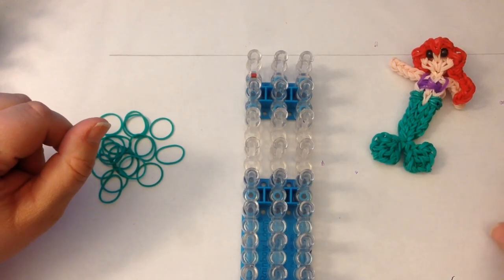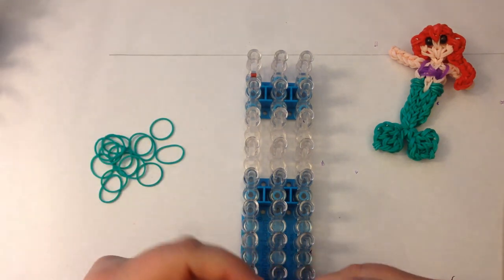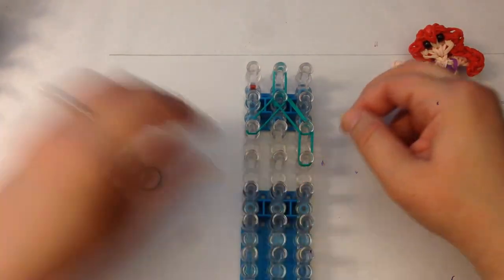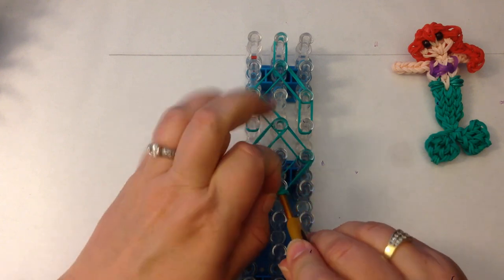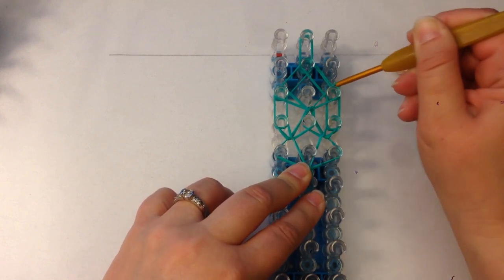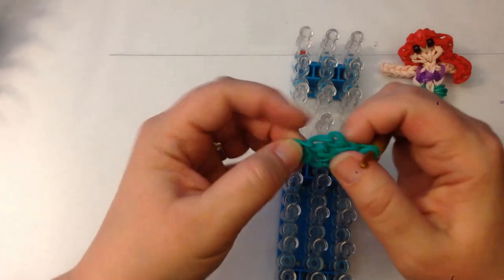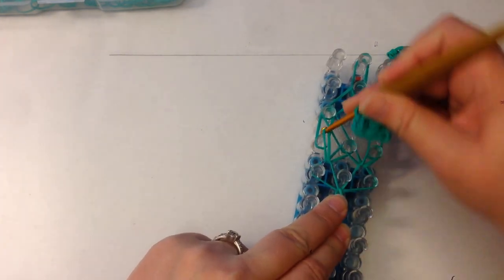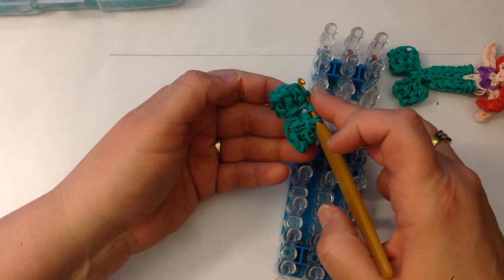Rainbow Loom Ariel Tail Fin on the loom (For Thomas)